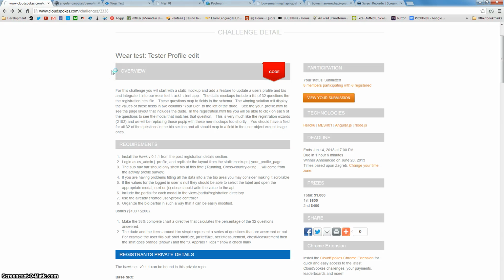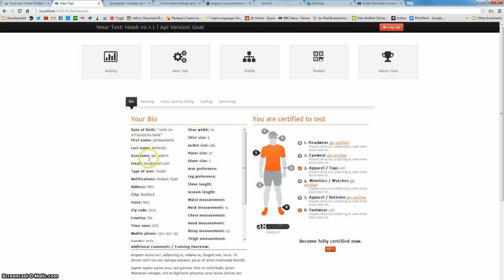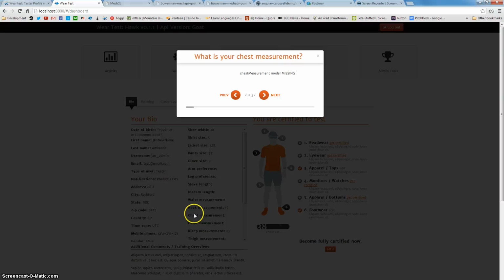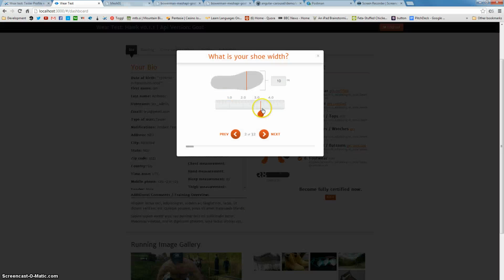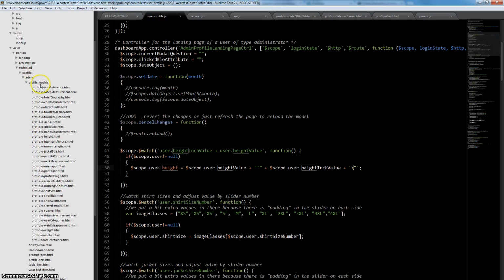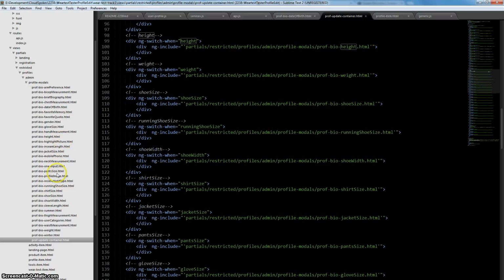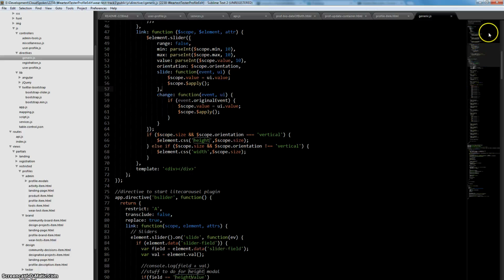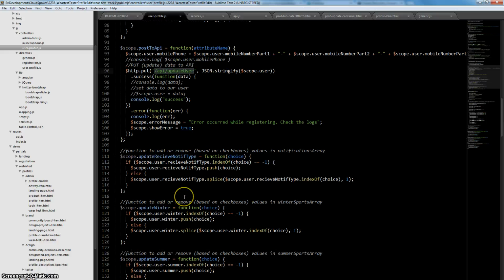2338 - Wear test: Tester Profile edit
2338 - Wear test: Tester Profile edit